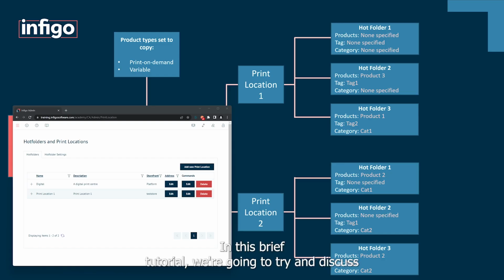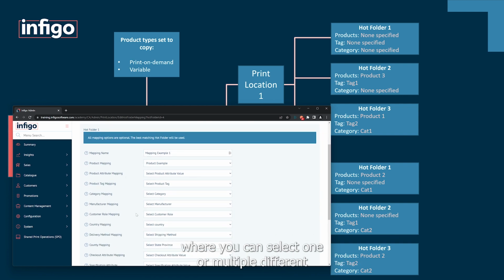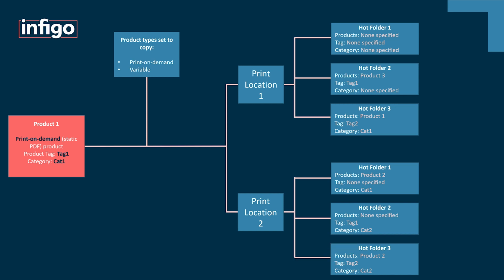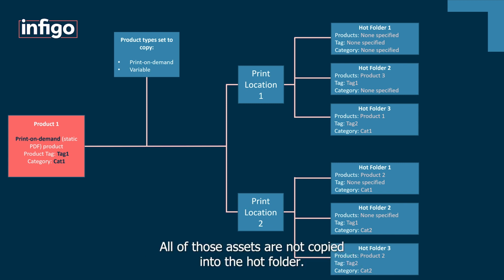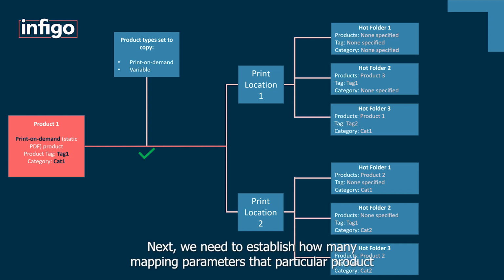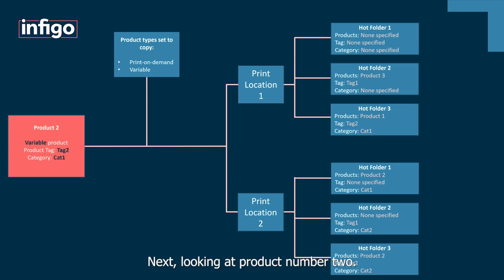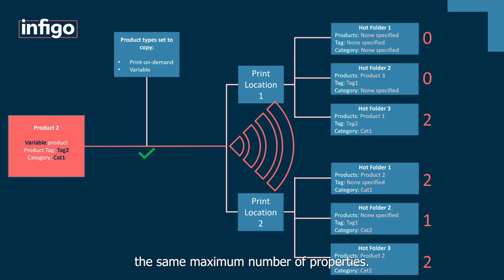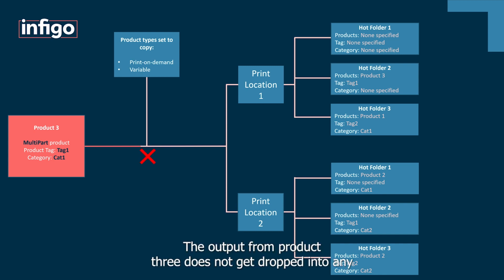Hot Folder mapping and allocation examples